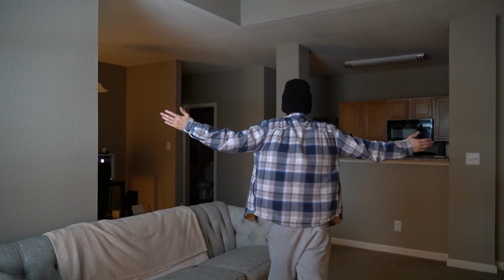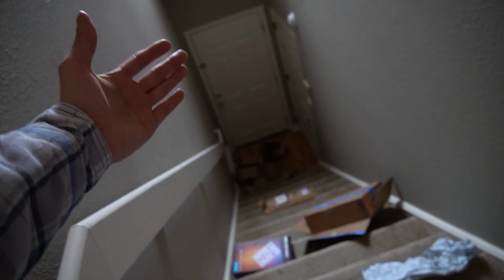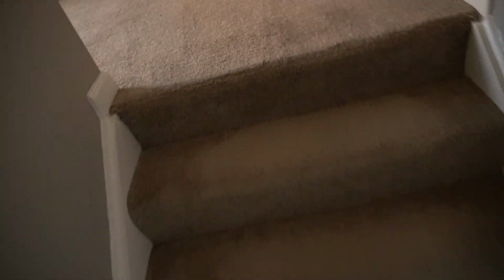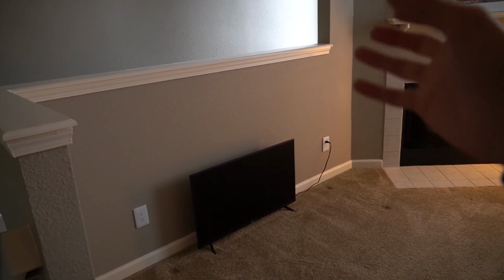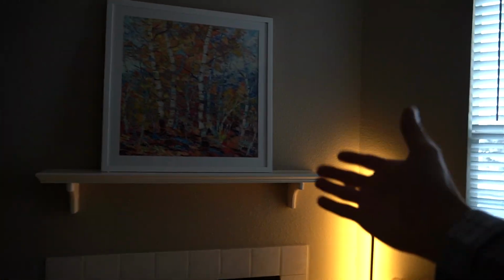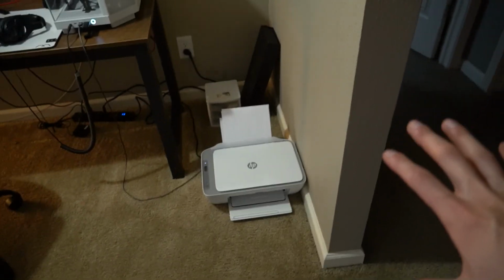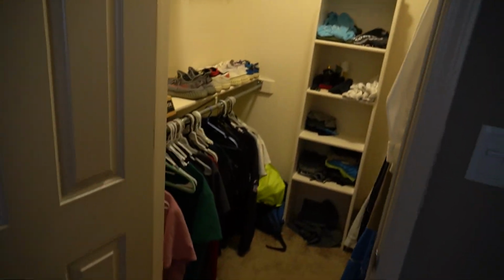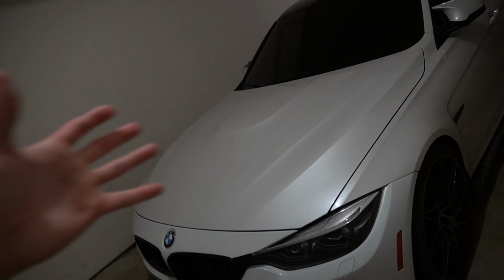CREATING THE ULTIMATE BACHELOR PAD! (Life Update + Setup tour)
This is all brand new to me so lets see how we roll with it ahha